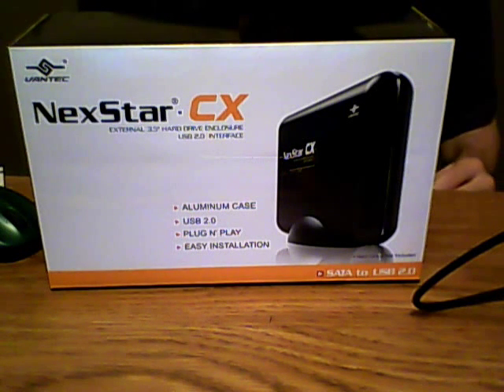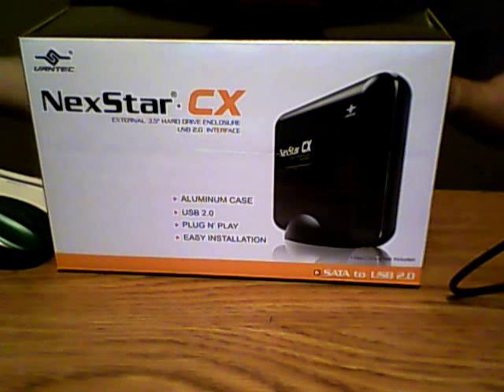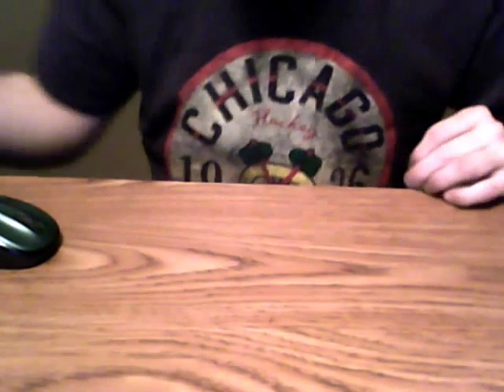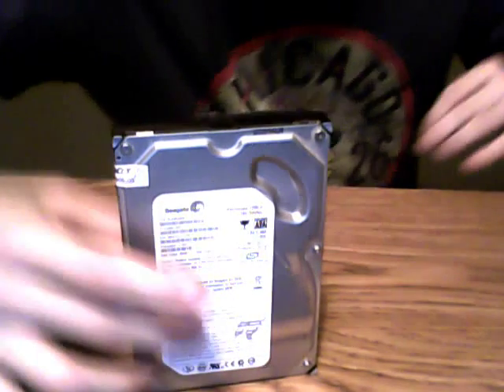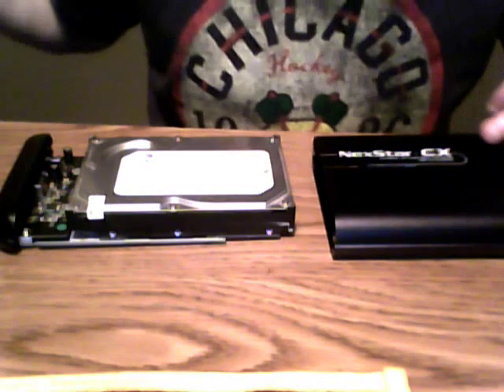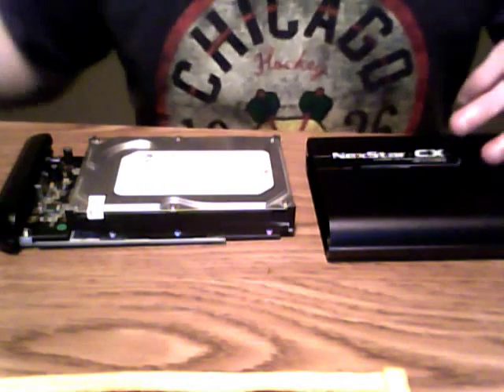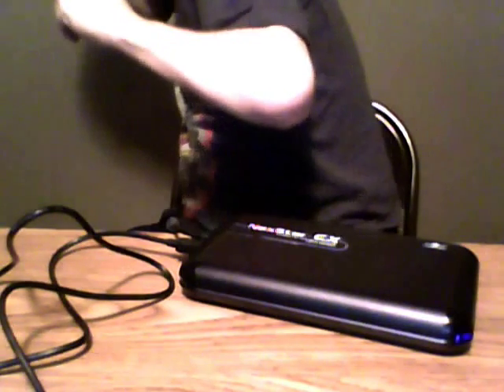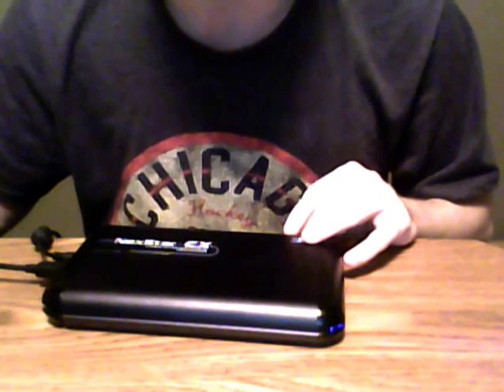Retrieve Data From A Dead SATA Hard Drive (Using The Vantec NexStar CX Hard Drive Enclosure)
In this video I show you how to retrieve your data off of a dead hard drive using my new Vantec NexStar CX (Model #:) NST-300S2-BK 3.5" SATA hard drive enclosure.